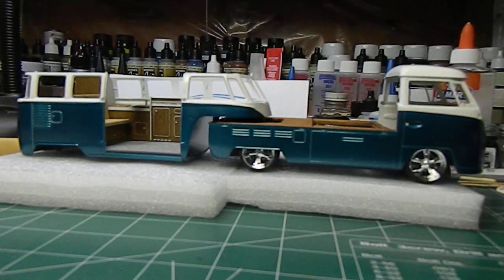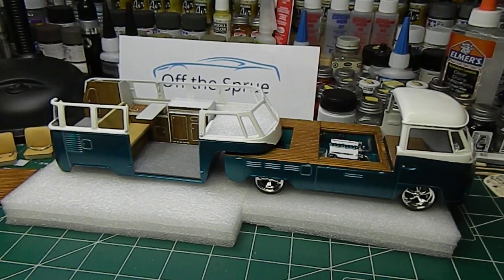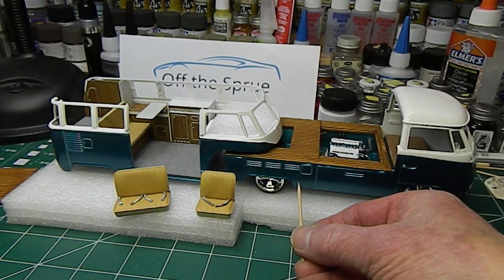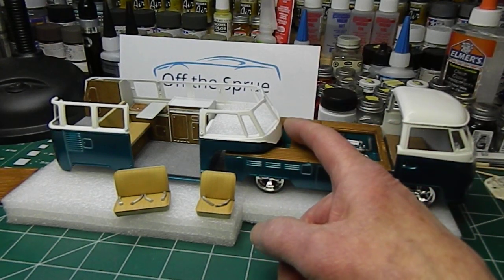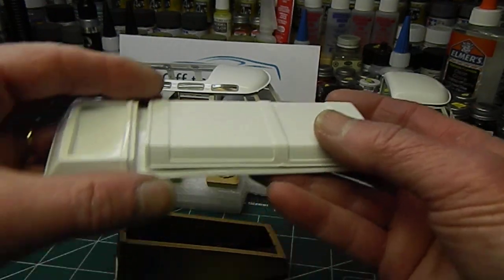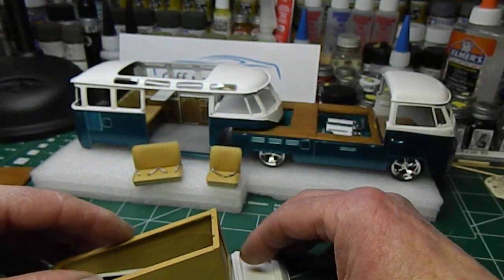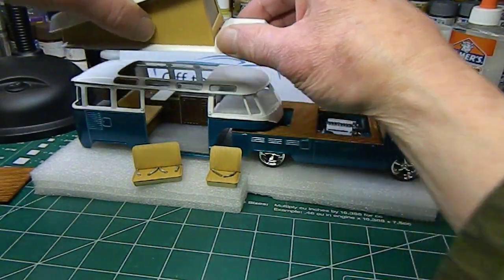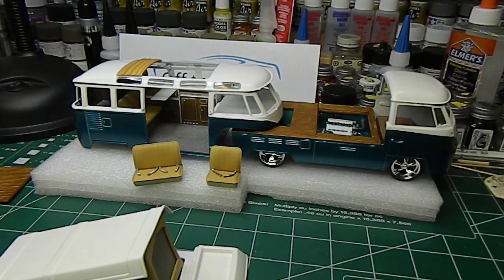VW Pickup w/5th Wheel -- Update 03